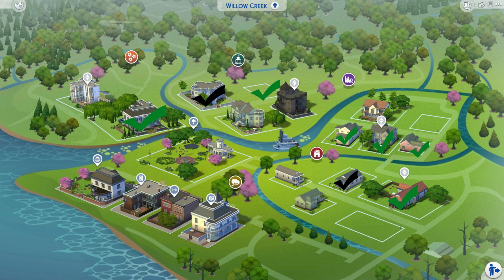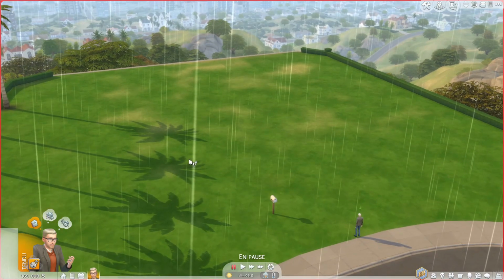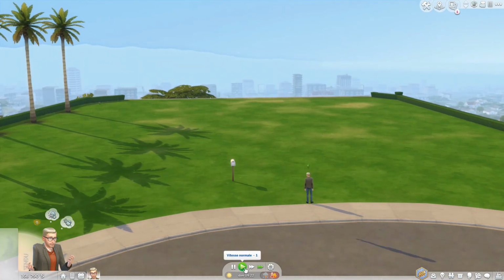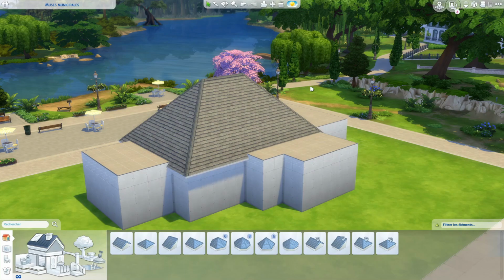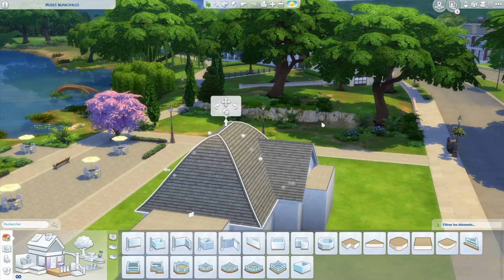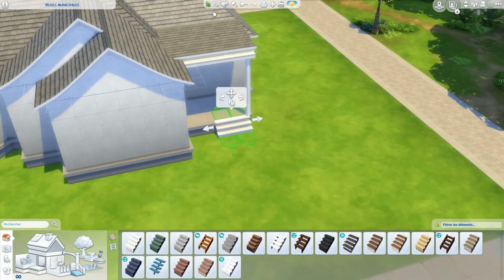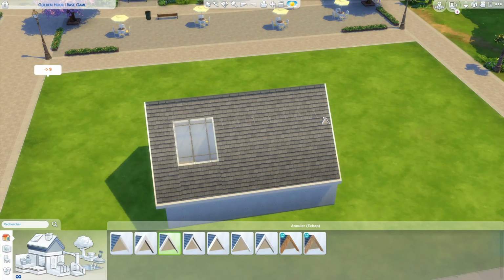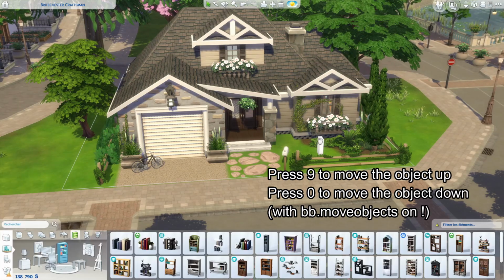🔨 How to master building in The Sims 4 • Lighting, Weather & Roofing | TUTORIAL PART 1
Hello everyone ! Today I am sharing my first tutorial to master building in The Sims 4 :)

Timestamps :
00:21 : My selection of lots with the best lightings
01:38 : Controlling the weather with MC Command Center
05:25 : Basic roofing
12:43 : Skylights
14:38 : Decorative roofs

If you’re new to my channel, welcome ! I’m Pauline and I share Sims 4 speed builds as often as I can. I mostly build traditional family houses for your sims, using the Base Game and sometimes a few game packs too.

♡ All my builds are CC free and available on my Sims 4 Gallery @ plnch25 ♡

⚠️The Sims 4 is rated T for Teen. This video isn't made for people under the age of 13.